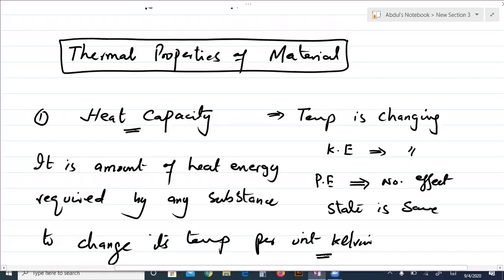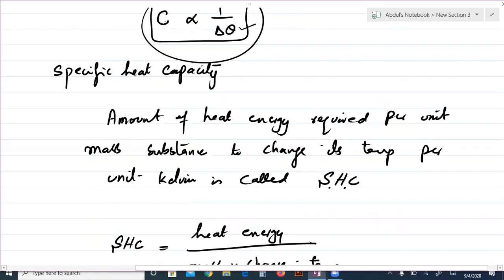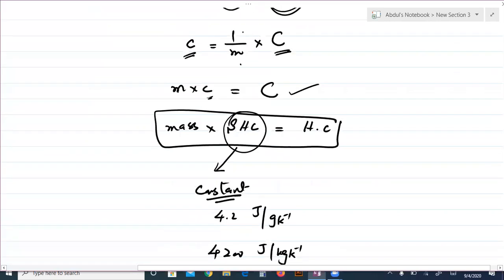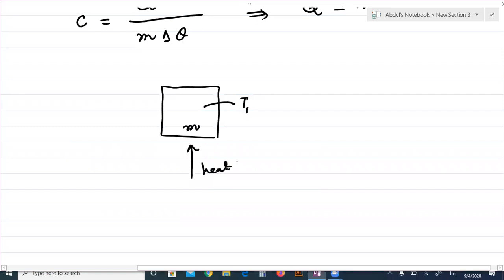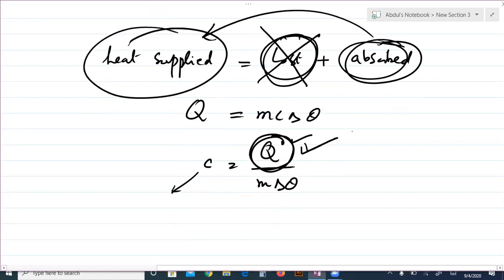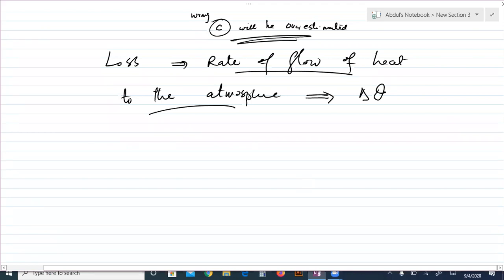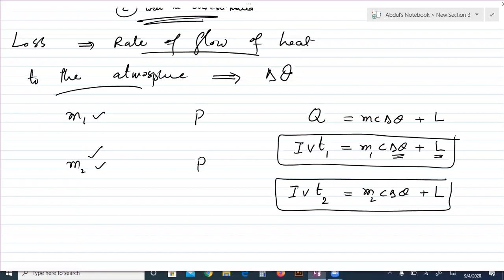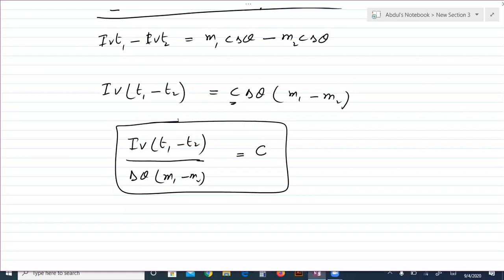Thermal Properties 1 ( heat capacity / specific heat capacity / Brownian motion )